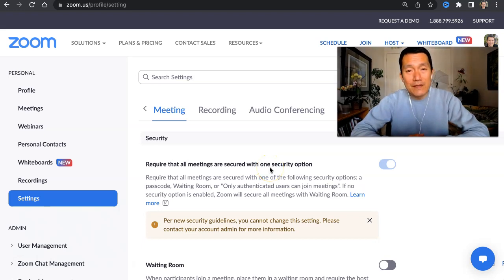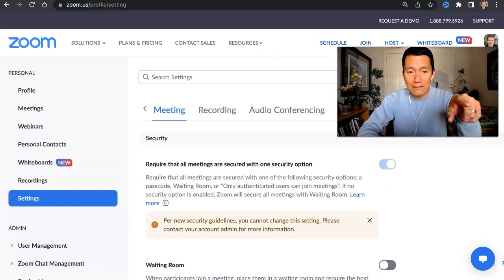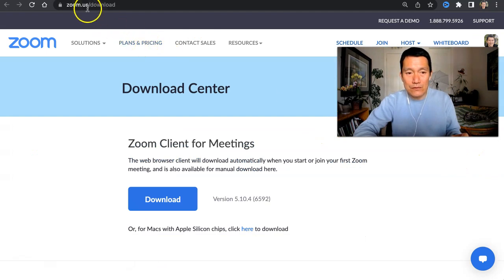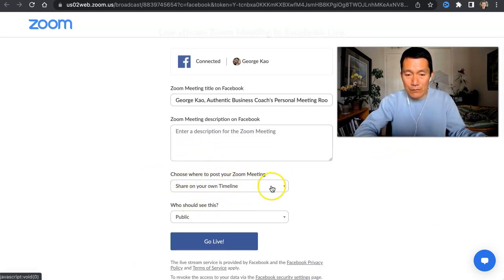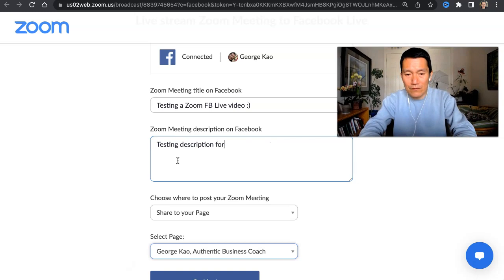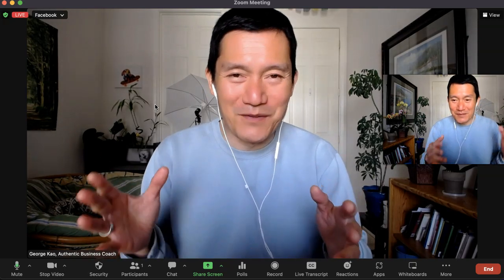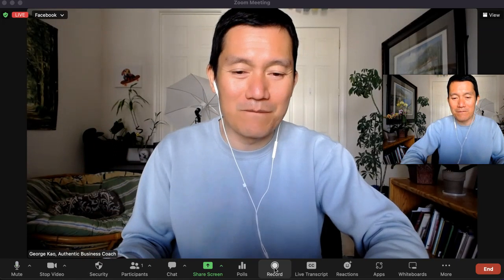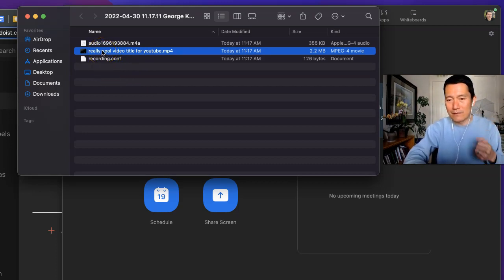How to stream FB Live Video via Zoom (Facebook Video by using a Zoom Meeting with yourself)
First go into Zoom settings -- and turn on "Allow livestreaming of meetings" and the Facebook checkbox. Then download the Zoom Client for Meetings -- and install it. Open the zoom app on your computer, then click the "More" on the bottom right, then "Live on Facebook".

Once the FB Live starts, it will bring up the Live video in a new browser tab and you may hear an echo-- be sure to close that tab or turn down that volume in the FB player.